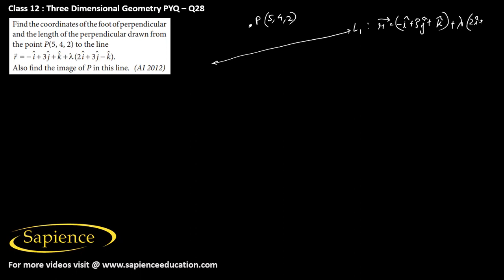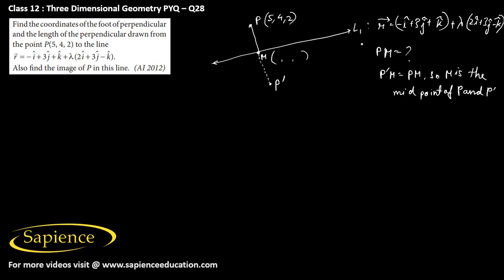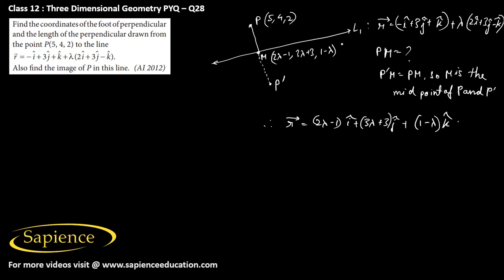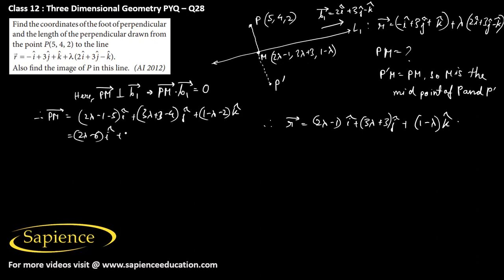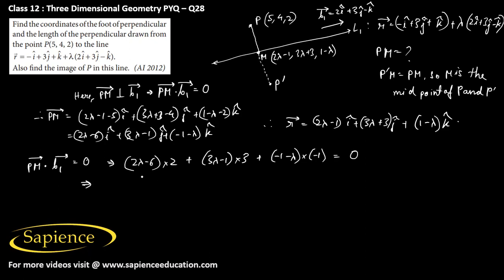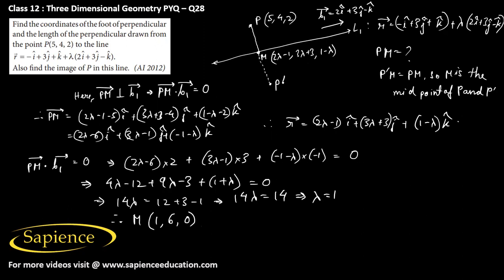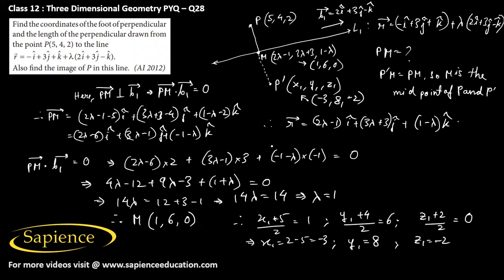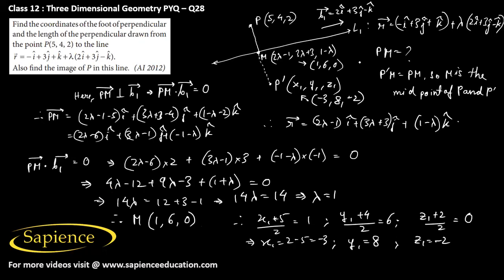3D Geometry CBSE PYQ Q28